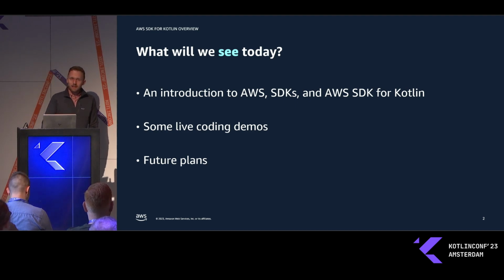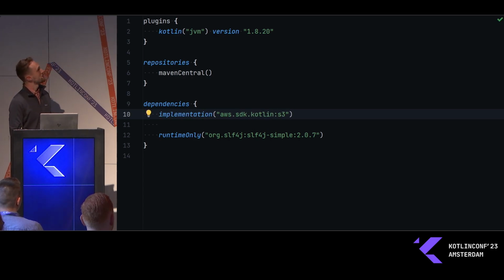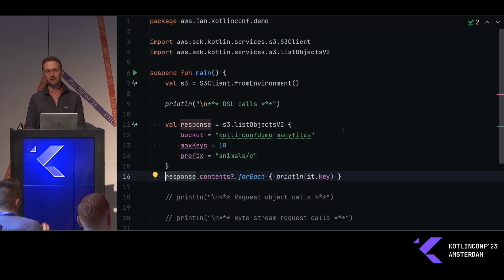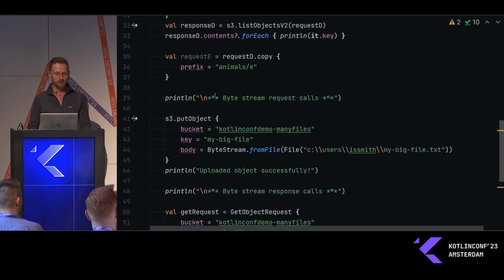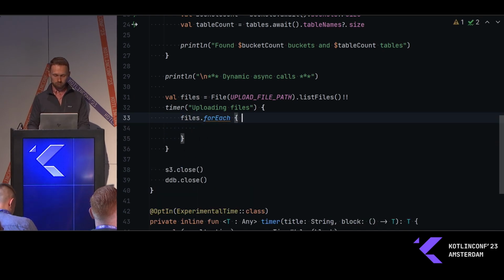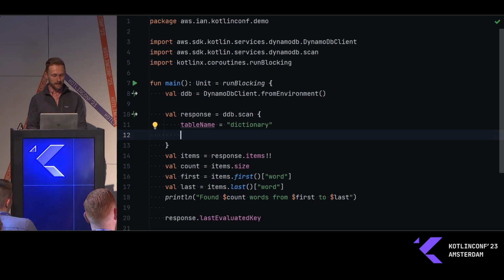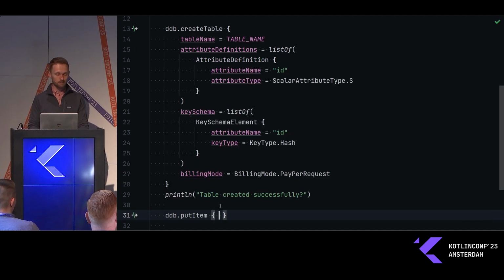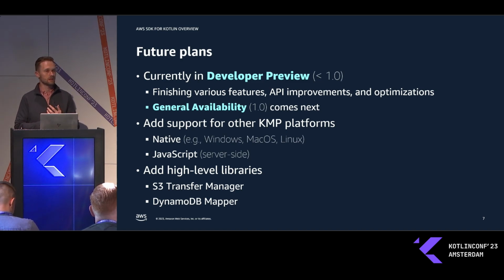AWS SDK for Kotlin overview by Ian Botsford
Amazon is building the AWS SDK for Kotlin, currently in developer preview. By supporting async operations via suspend functions, DSL-style builders, and multi-platform architecture, we aim to provide first-class Kotlin support for AWS services and features. Come take a look at how to configure and use the SDK, advanced features, and what’s on our roadmap for the future.

Talk by: Ian Botsford